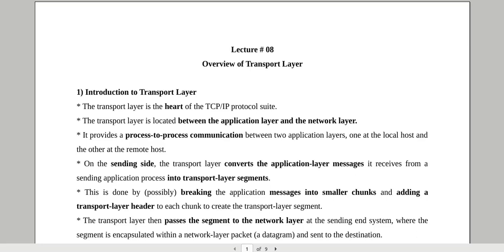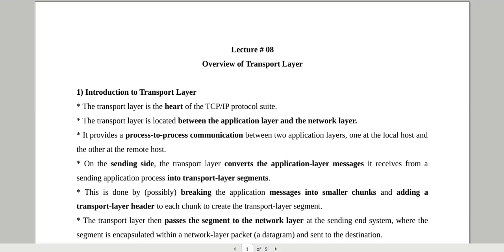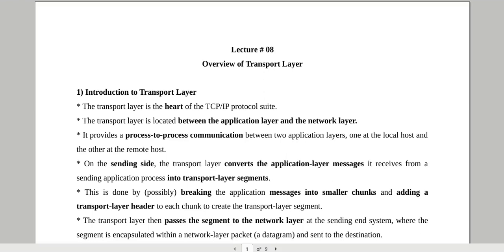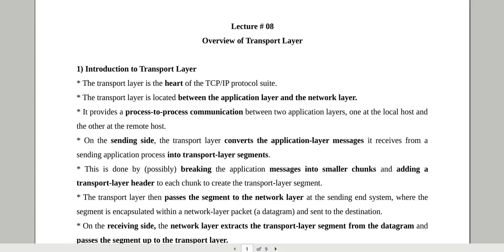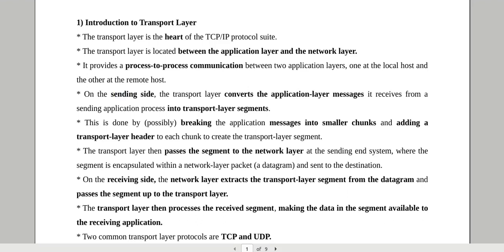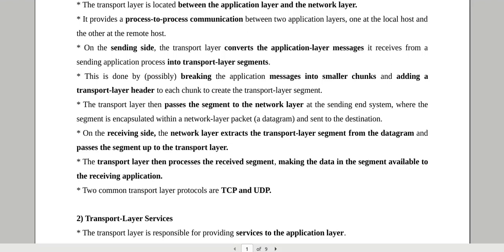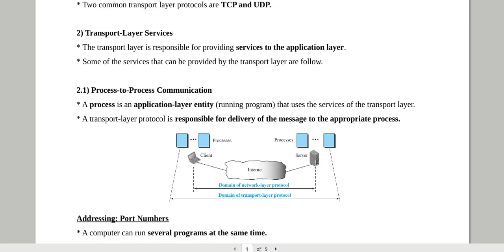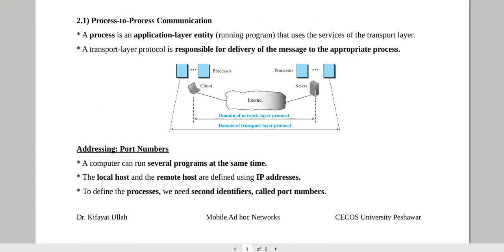Introduction to Transport Layer in Urdu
In this video I will talk about transport layer and its services.